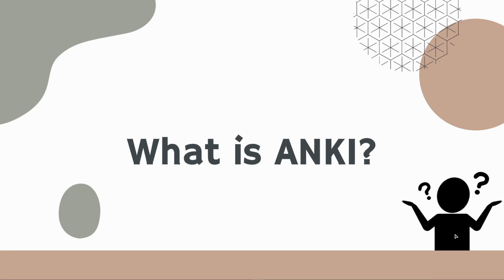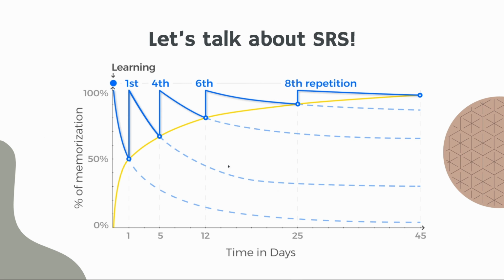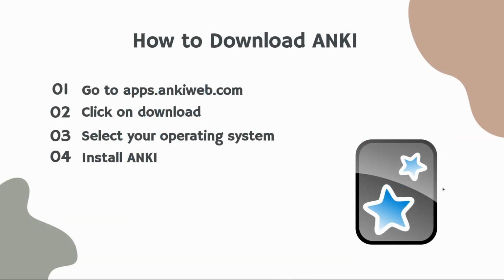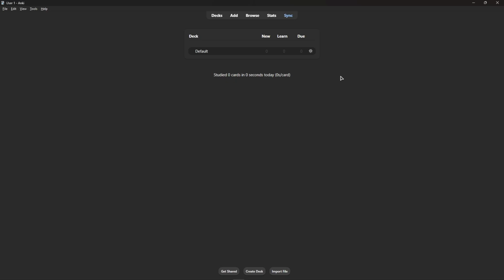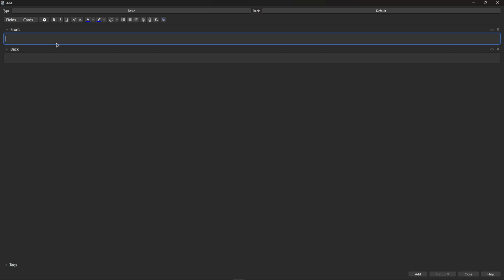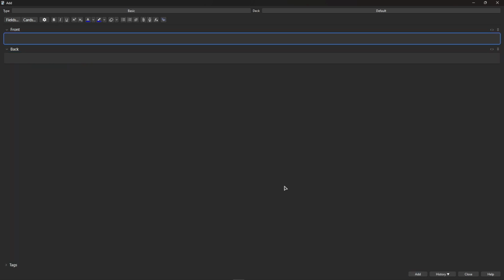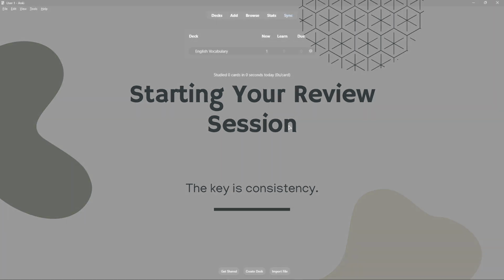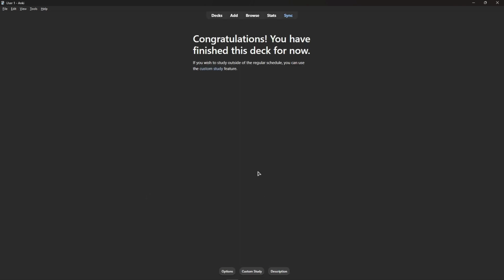Improve Your English With ANKI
In this video, I will walk you through the step-by-step process of downloading ANKI and show you how to use it to study smarter, not harder. Whether you're a language learner, a student preparing for exams, or just looking to improve your memory, ANKI is the perfect tool for you!

🟢 What you'll learn in this video:

1. How to download ANKI on your computer
2. Setting up ANKI for the first time
3. How to create flashcards and decks
4. Tips for using ANKI effectively with Spaced Repetition